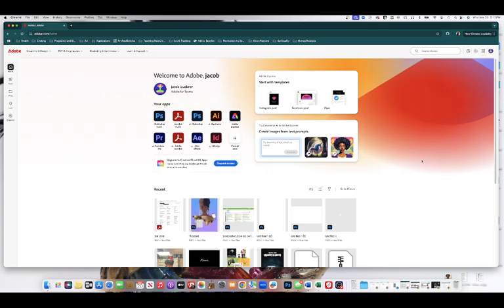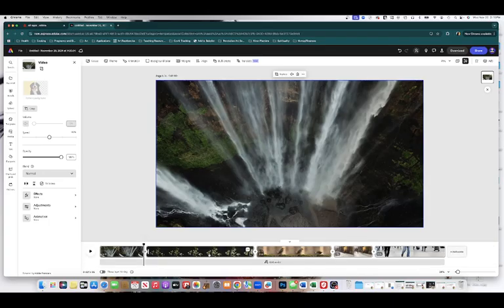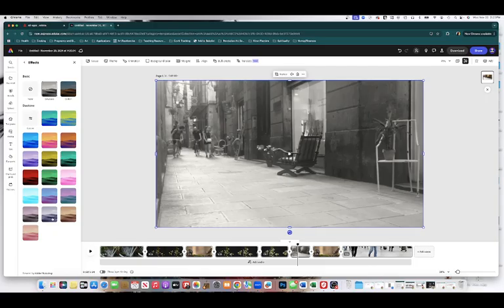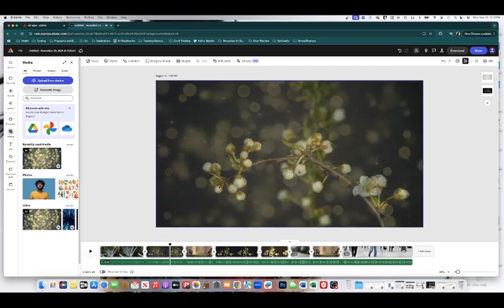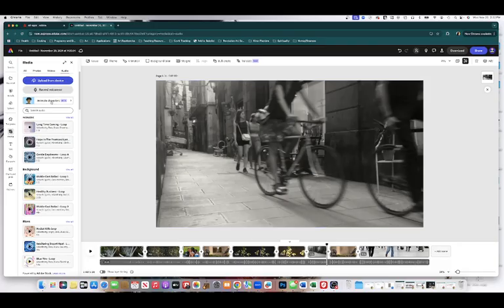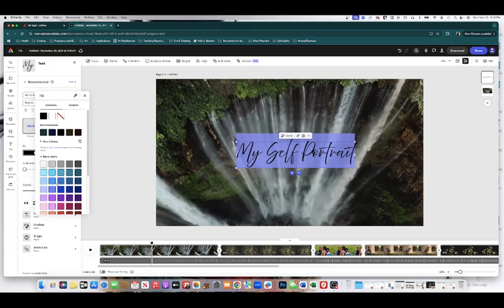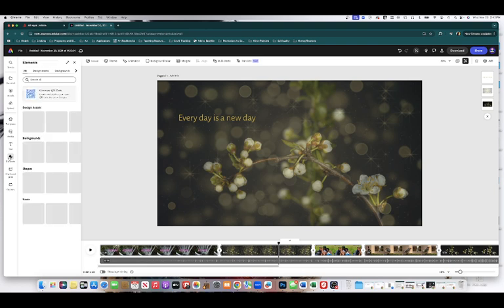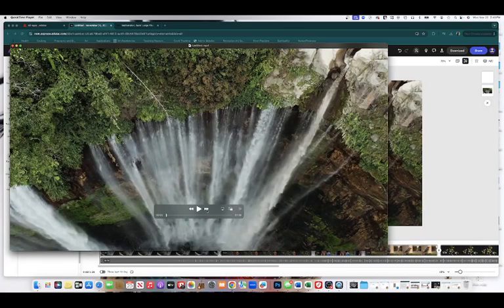Adobe Express Tutorial November 2024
Tutorial for AIP students who will be using Adobe Express to edit their video self portraits.